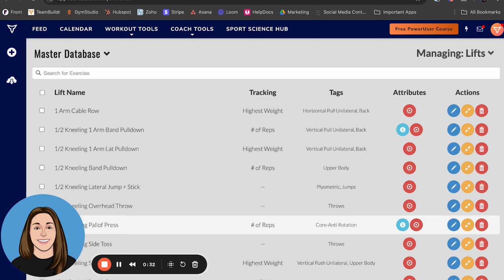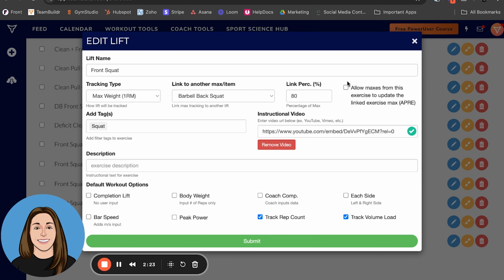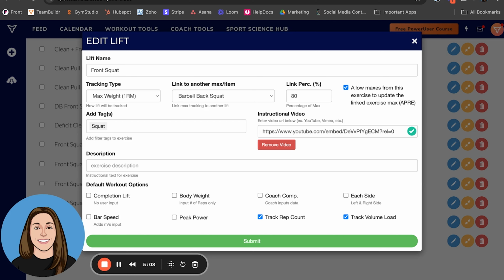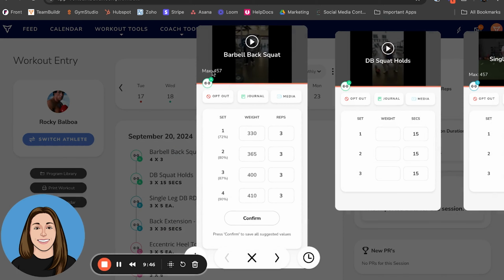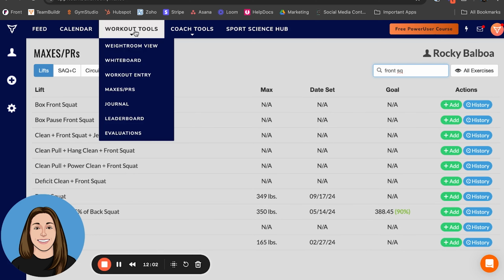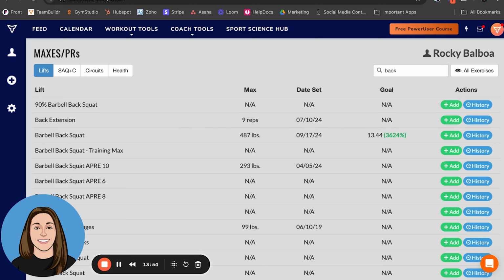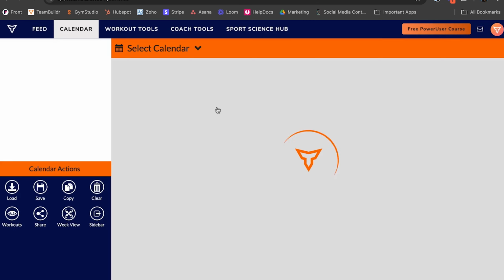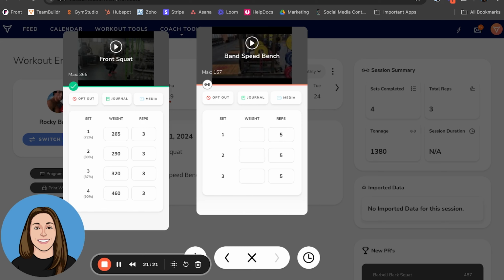Exercise Linking Tutorial